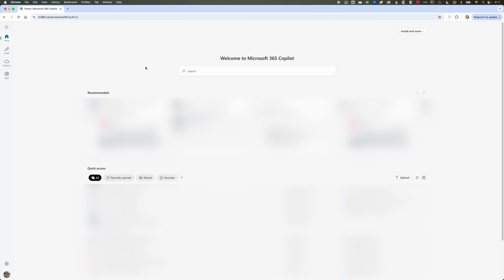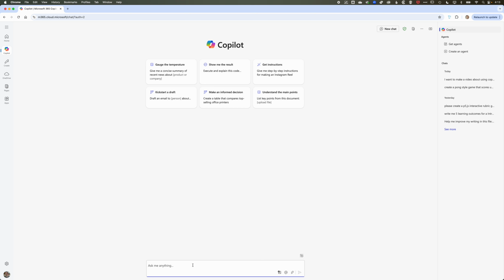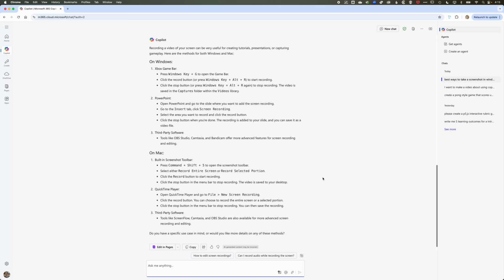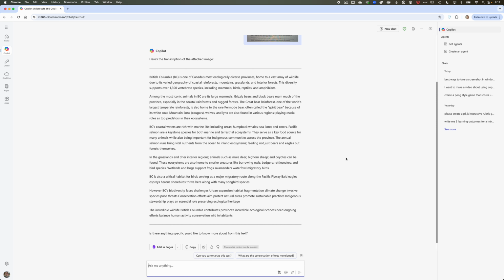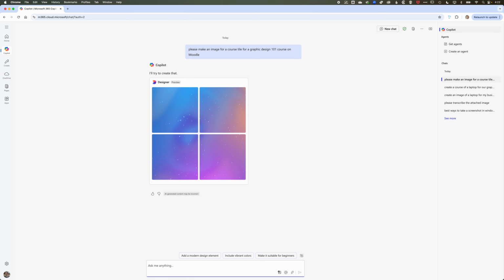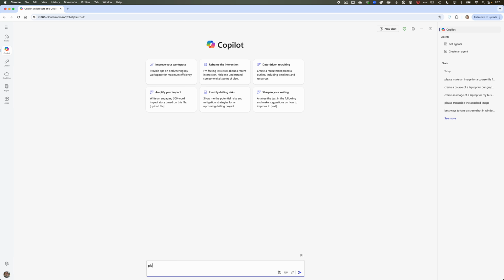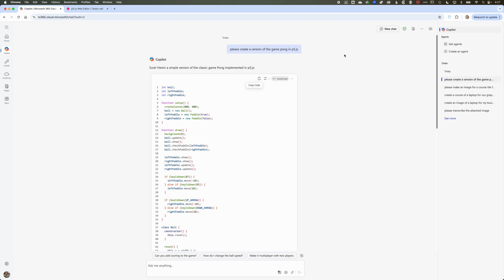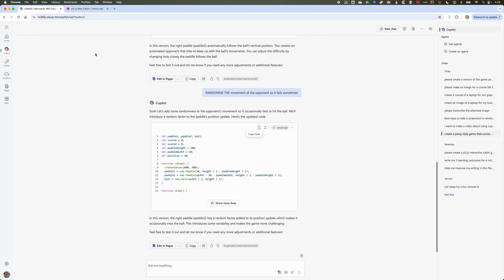Microsoft Copilot ONLINE?! 5 Genius Hacks You’re Not Using Yet 💻✨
Can’t access Microsoft Copilot on your desktop apps? No problem! In this action-packed 6-minute tutorial, I’ll show you how to unlock the power of Copilot directly through Office.com—and reveal 5 underrated tricks you need to know.

✅ Perfect for educators, students, or anyone getting started with Microsoft’s AI tools.
⚡️ No desktop install needed. Just log in and GO.
👀 Tip 4 literally saved me HOURS of work!

🎯 What’s Inside:
• Enabling Copilot in the web version of Microsoft Office
• Real-world prompts & examples
• Screenshots, screen recordings & productivity hacks

⏱️ Index
00:00 – Intro: What this video covers
00:14 – Where to launch Copilot at office.com
00:29 – Pinning Copilot to your sidebar
00:40 – Copilot interface overview
00:55 – Use 1
02:05 – Use 2
02:40 – Use 3
03:25 – Use 4
04:10 – Use 5
05:00 – Settings check + permission issues
06:00 – Recap + why it’s a must-use tool